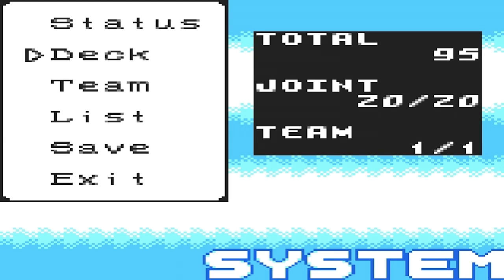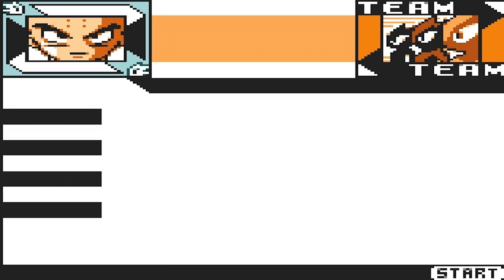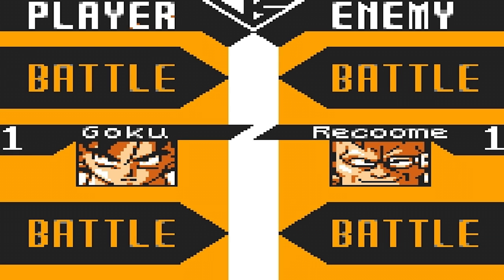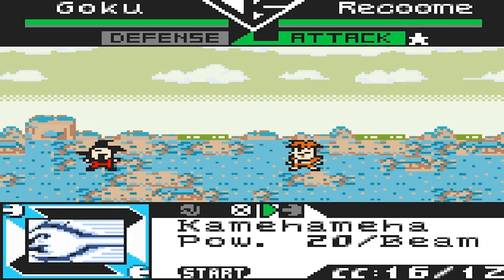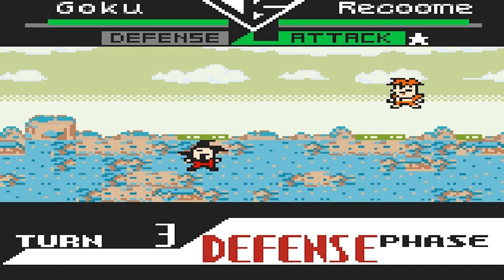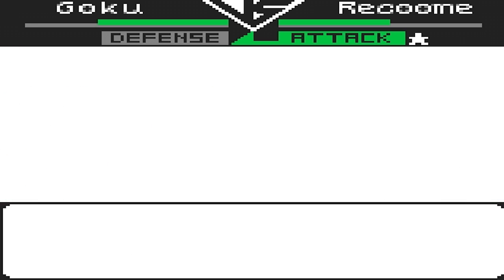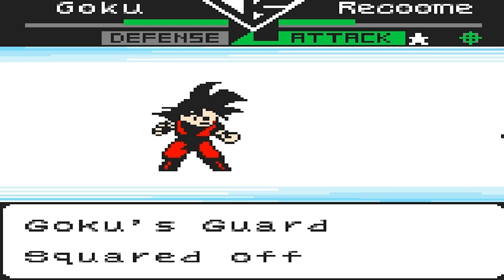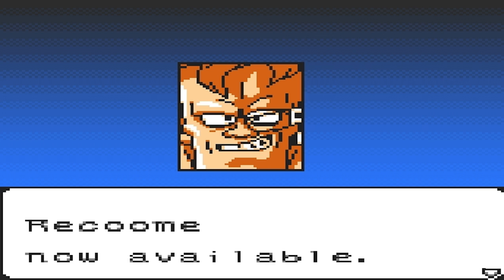Dragon Ball Z: Legendary Super Warriors Walkthrough (35) Goku Vs. Recoome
Unlocking Recoome: Use Goku (Normal)
Story 6
Recoome's Attack !
Strong And Evil